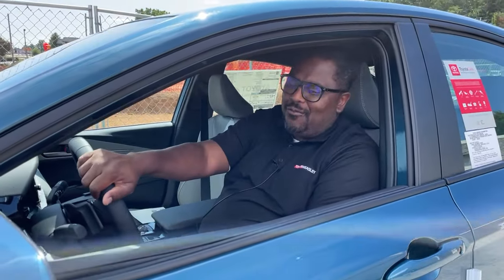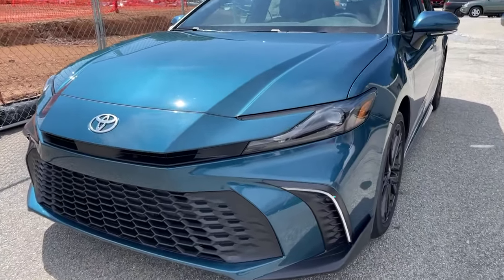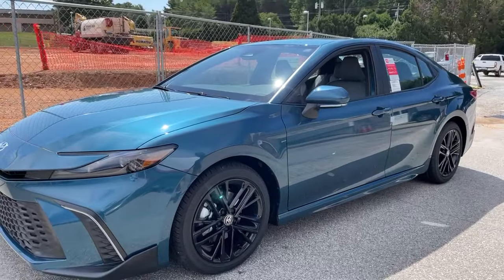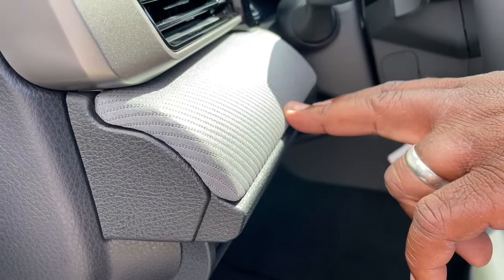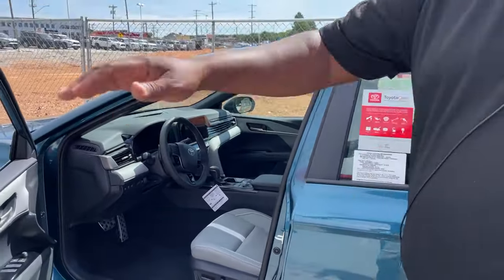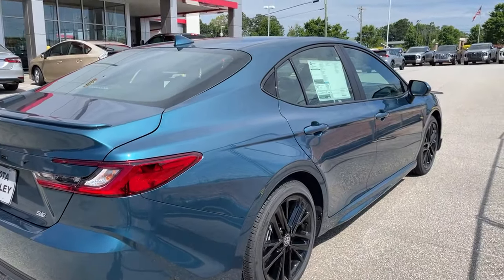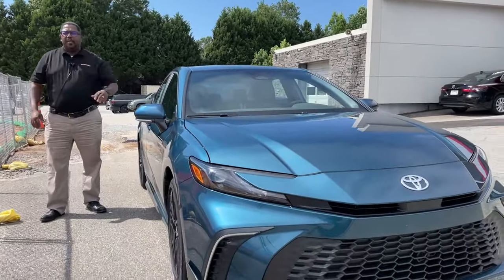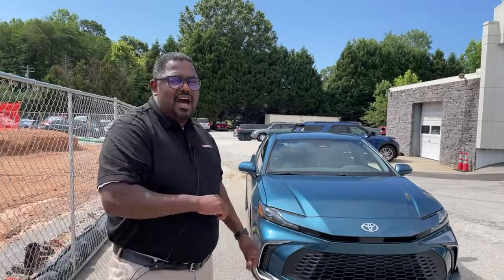Speechless..., Congratulations Ian on the purchase of your new 2025 Toyota Camry!